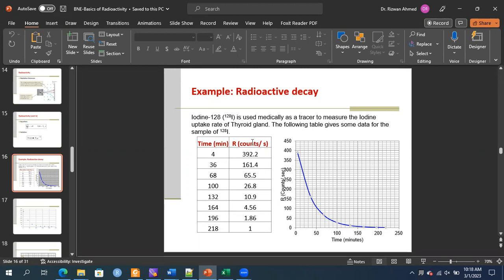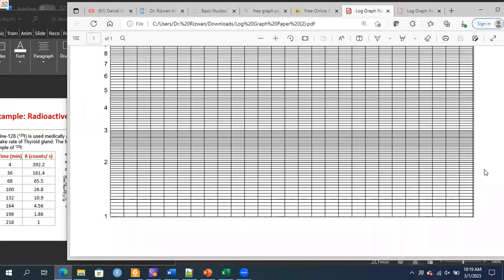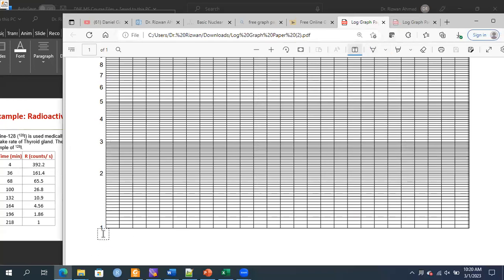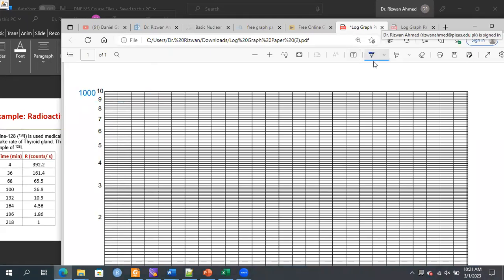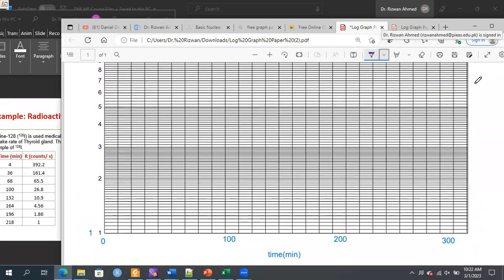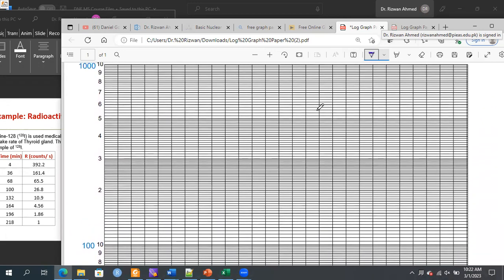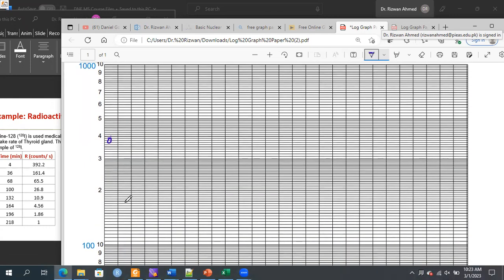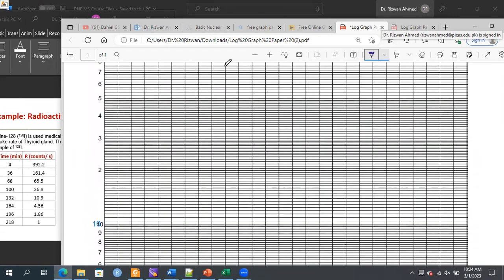Plotting on semi log paper